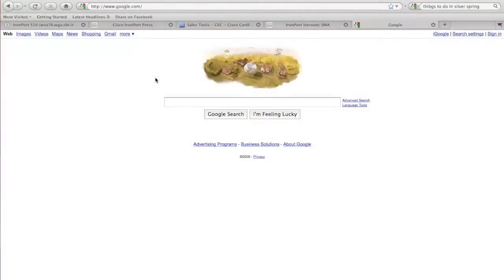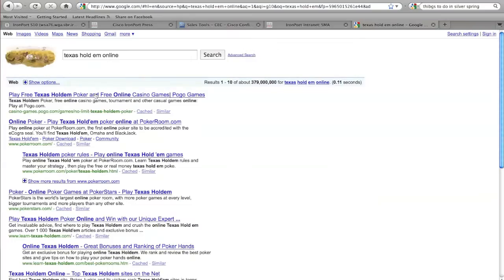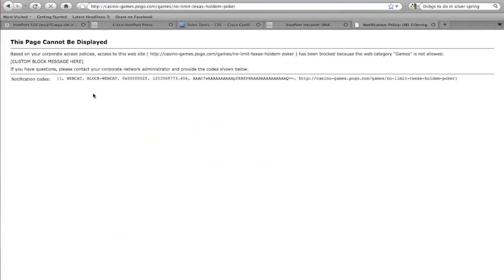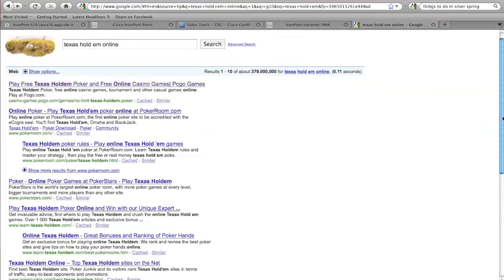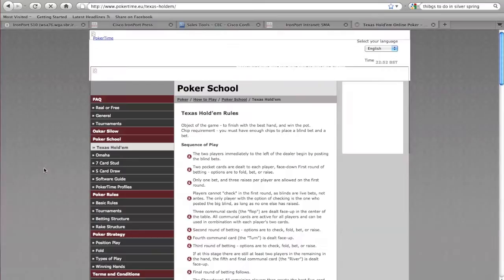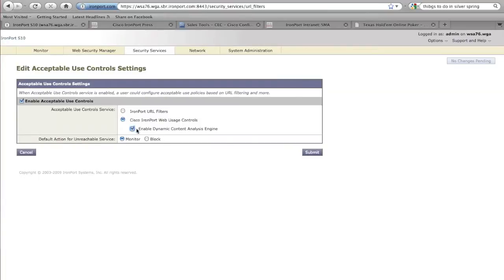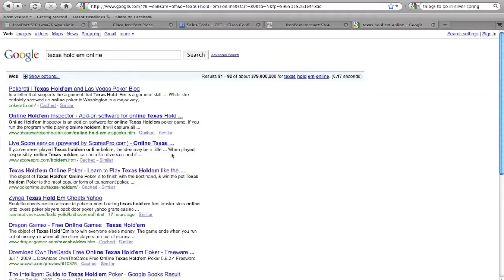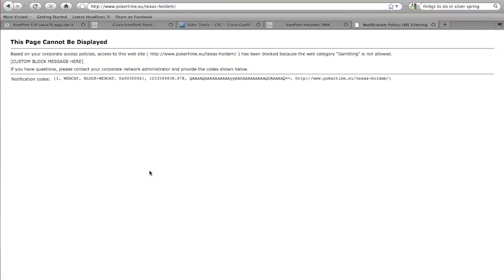Demonstration of Web Access Controls on the Cisco IronPort S-Series Web Security Appliance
Cisco Product Manager Vivek Bhandari demonstrates the Web Access Controls feature now available as a software blade on the Cisco IronPort S-Series Web Security Appliance.